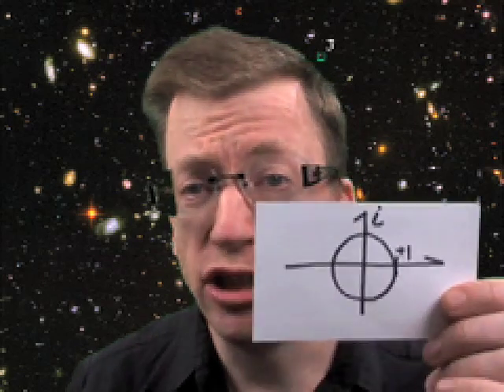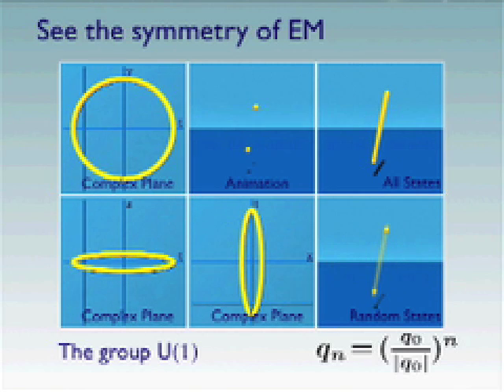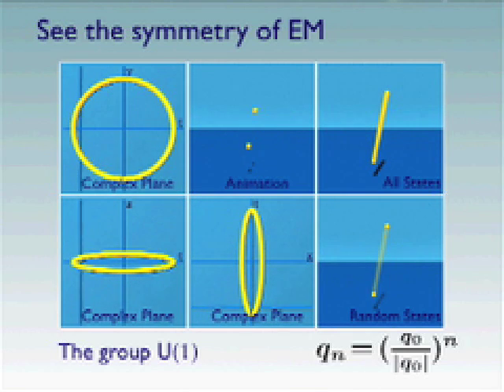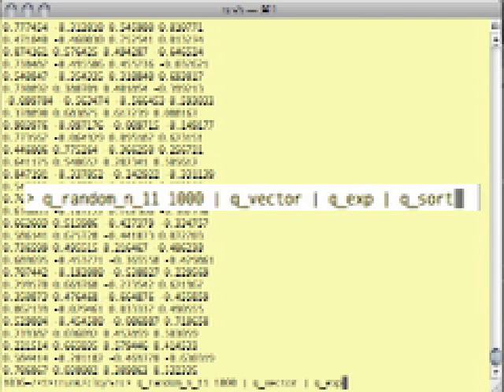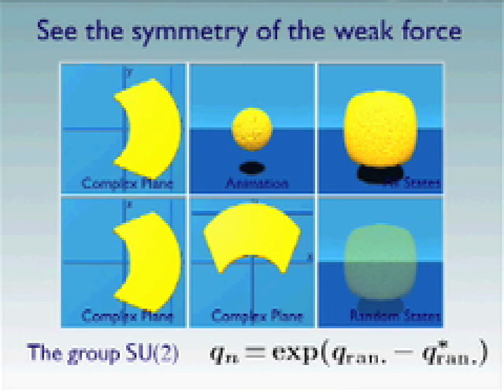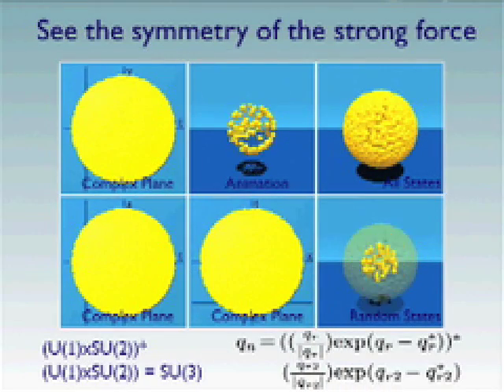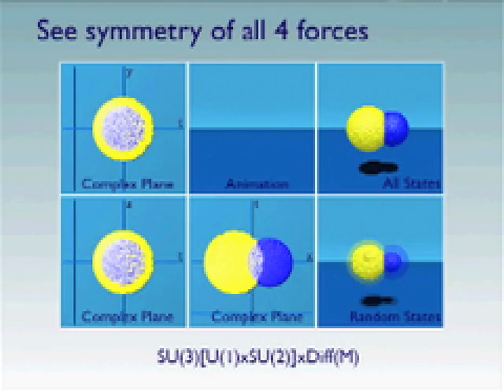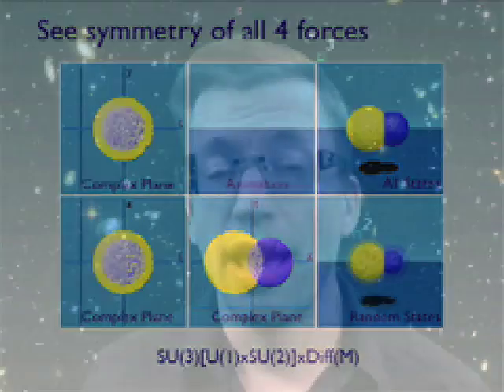Visualizing the Symmetries of the 4 Forces of Nature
The four known forces of Nature, electromagnetism, weak forces, strong force, and gravity, are associated with 4 symmetry groups.  The software for analytical animations of quaternions generates pictures of all of these symmetries, which looks like an expanding then contracting tennis ball.